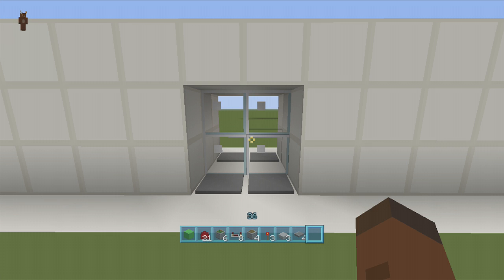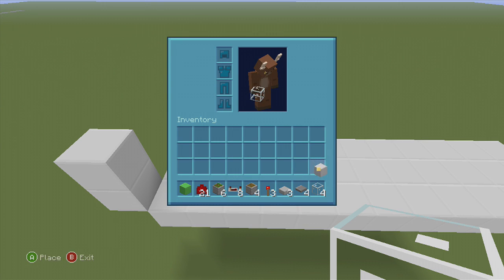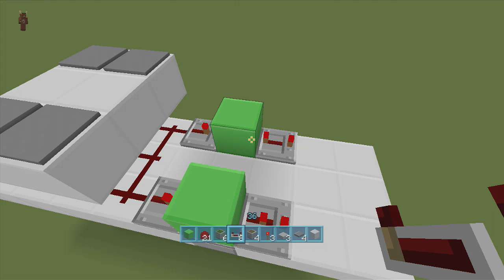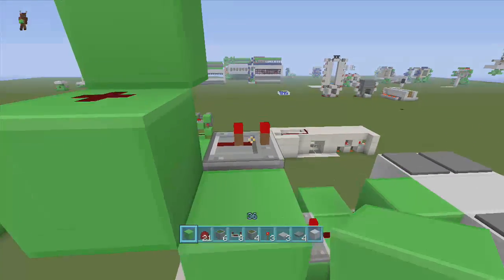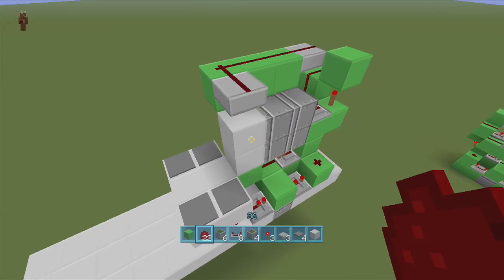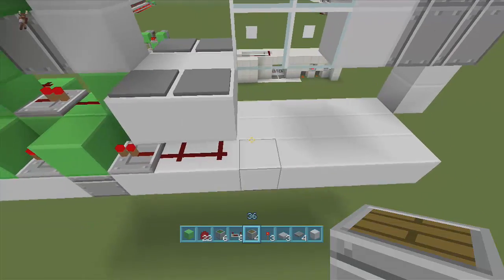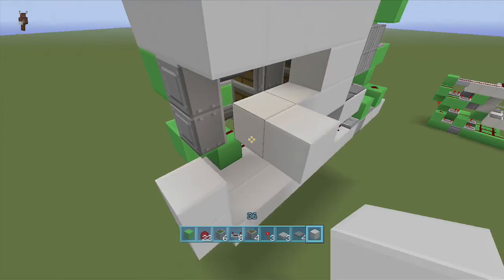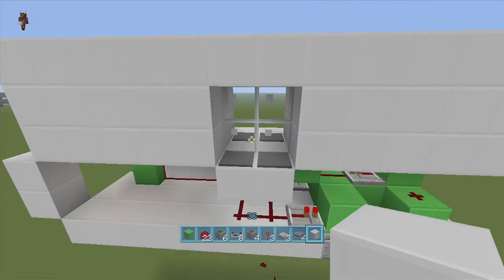Sliding Glass Door "Tutorial" (Minecraft Xbox/Ps3 TU15)